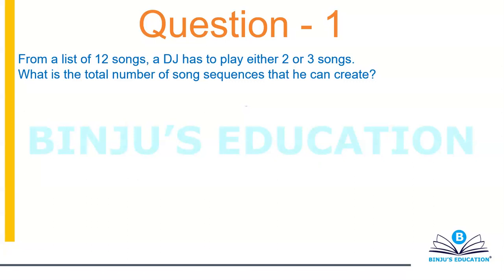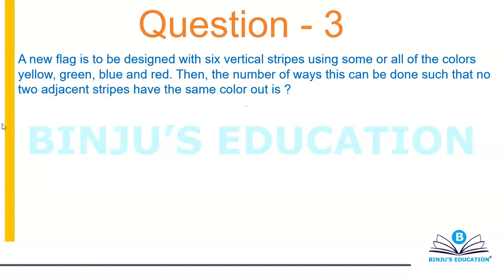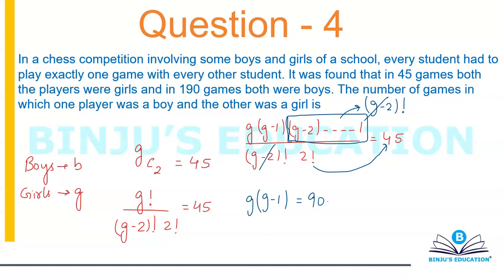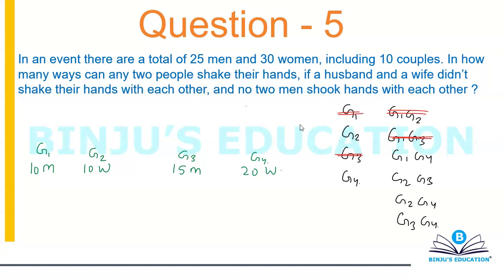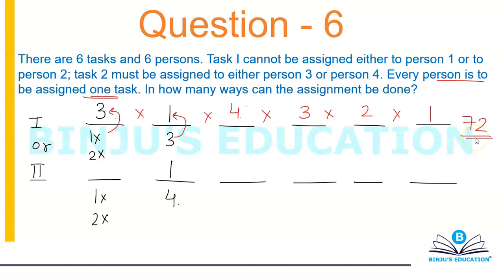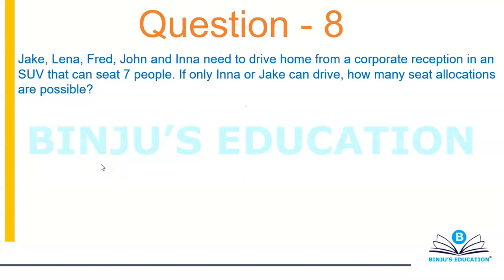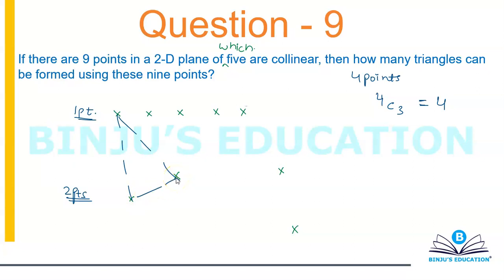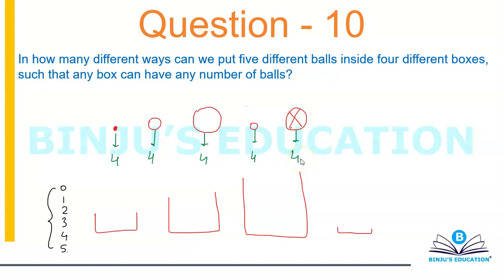Permutations and Combinations - Questions